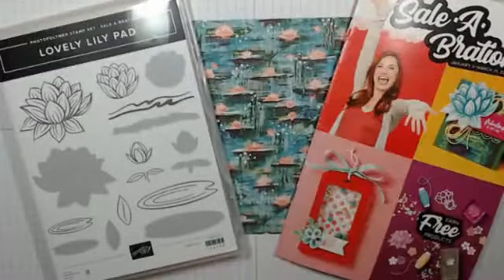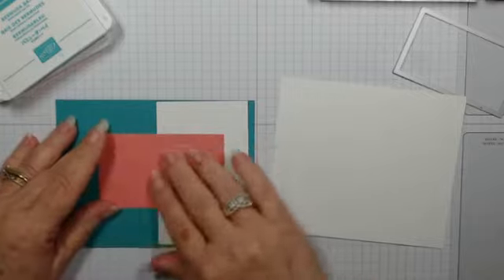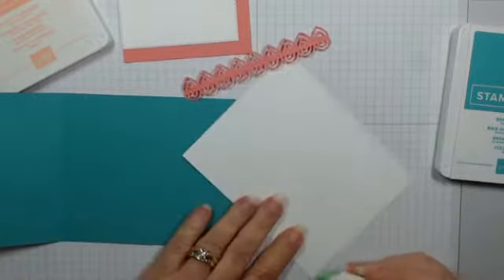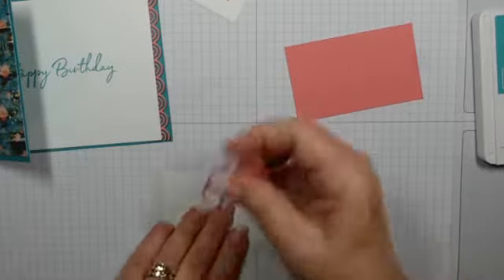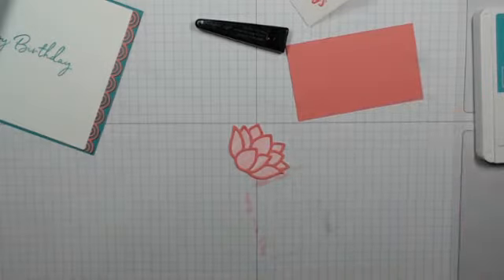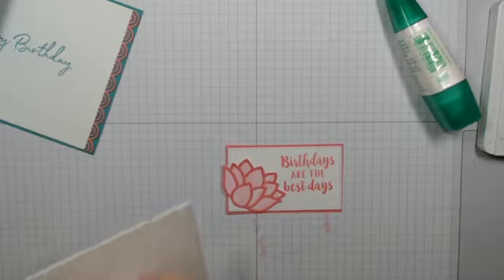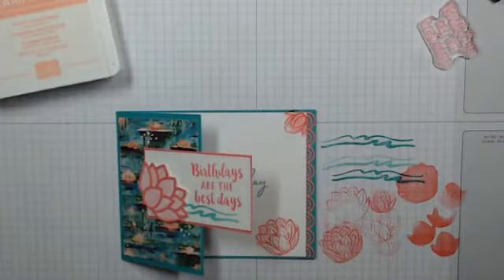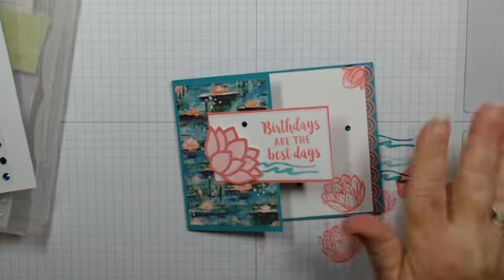Lovely Lilypad Birthday Card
Sale-A-Bration 2020 is just around the corner and tonight I want to show you how to make a lovely card using stamps, dies and paper that you will be able to get free! We will step away from the Christmas reds and greens and work with blues and pinks to make a fun, fab card. So grab your favorite beverage, sit back and let's have some fun!

Supplies:
Lovely Lily pad stamp set
Lily Pad dies
Lily Impressions Designer Series Paper
Bermuda Bay card stock
Flirty Flamingo card stock
Whisper White card stock
Bermuda Bay ink pad
Flirty Flamingo ink pad